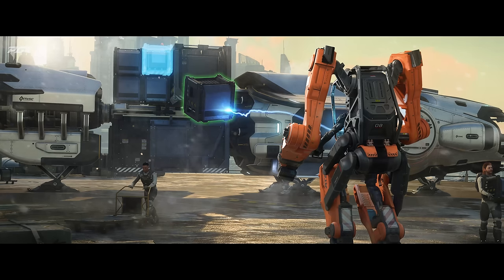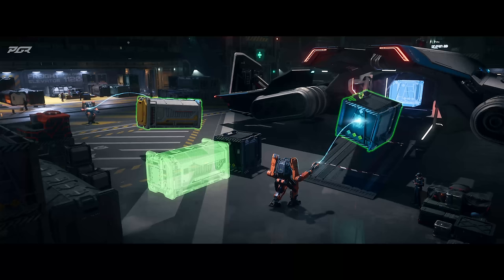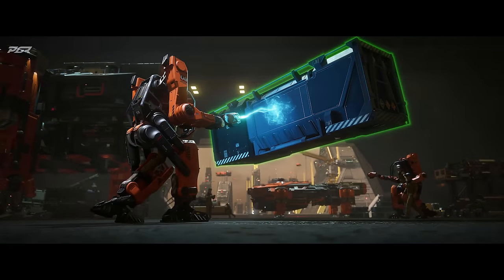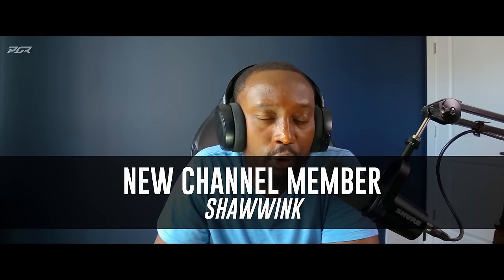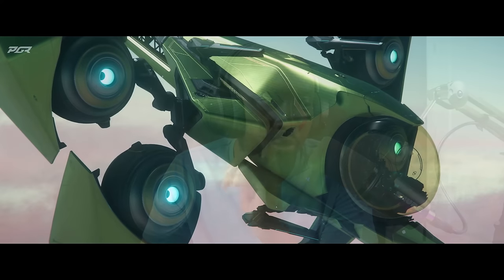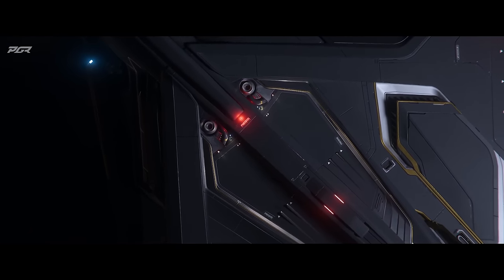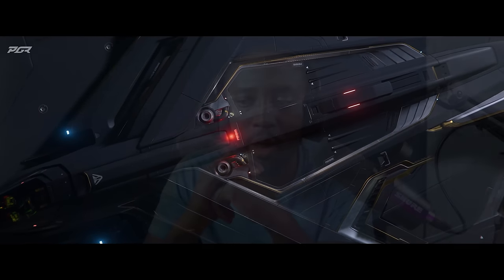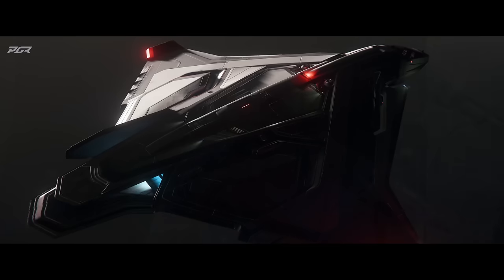New Star Citizen 3.24.2 Patch Dropped - Tons Of New Updates! - Wave 1